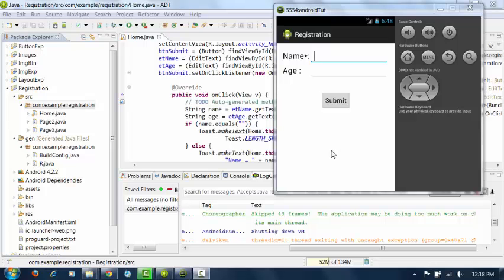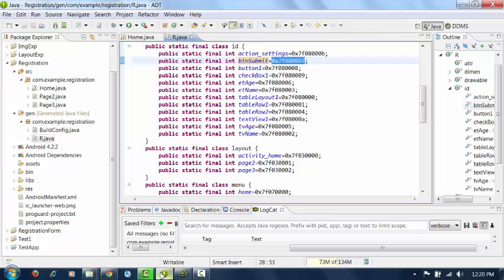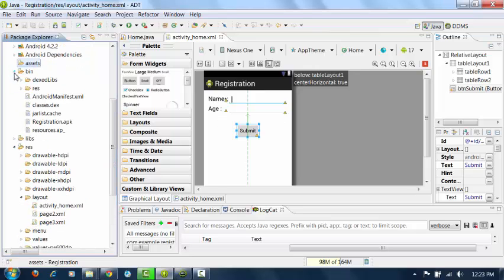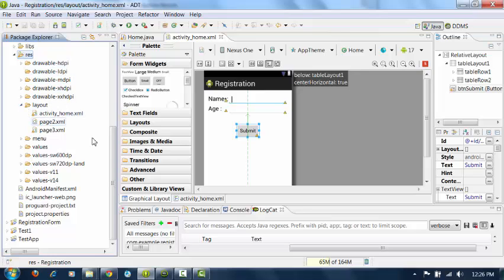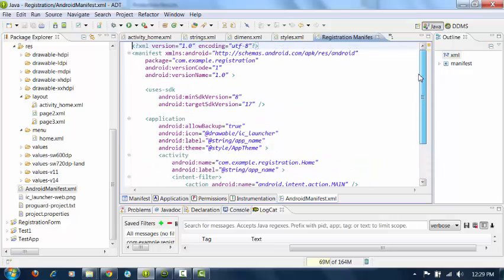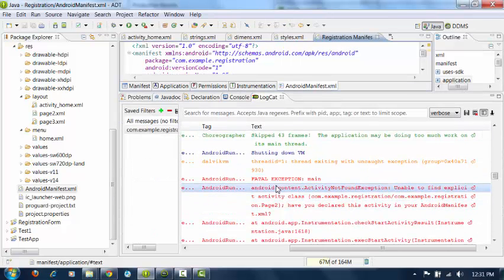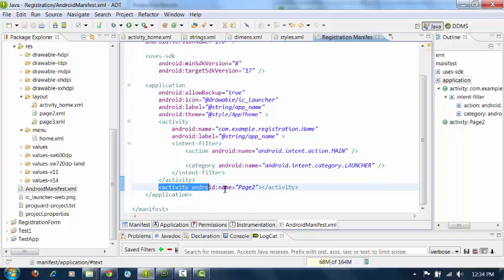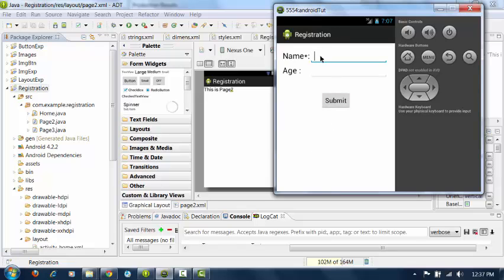2 7 Intents part 2 Activity not found exception and Applcation structure